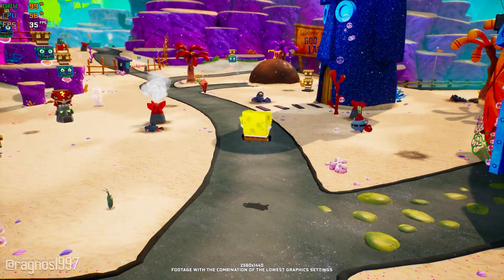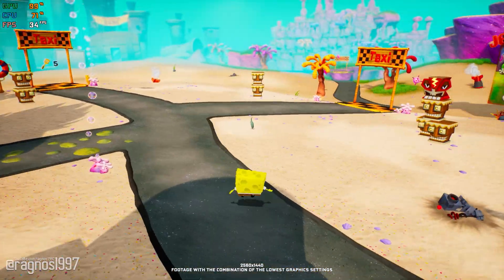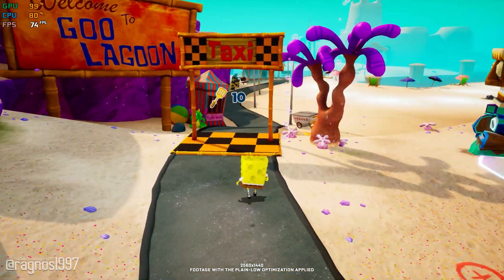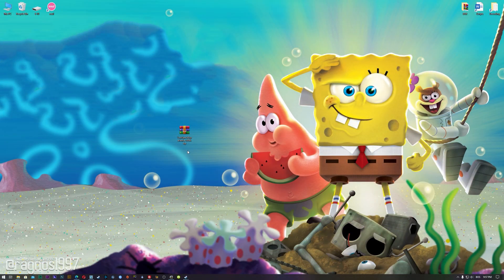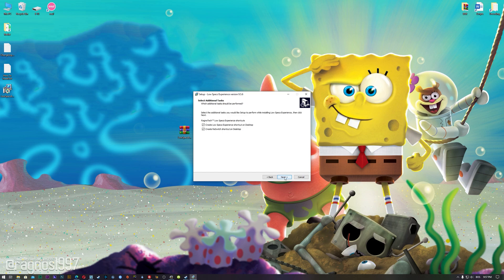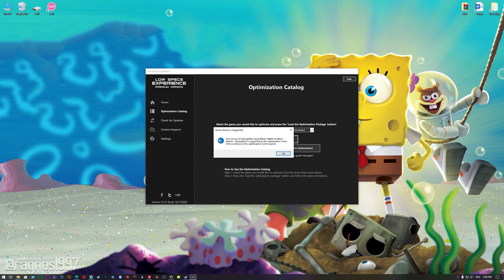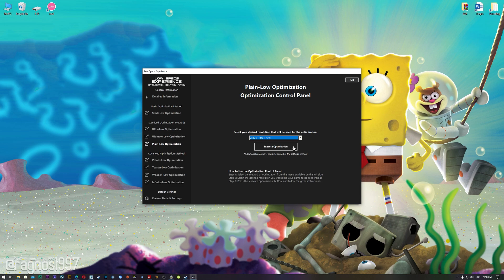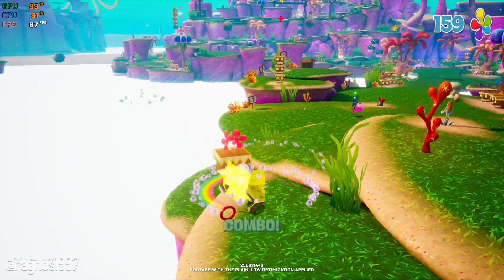SpongeBob SquarePants: Battle for Bikini Bottom | How to Get Maximum FPS Boost and Fix Lag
This Maximum FPS Boost guide for SpongeBob SquarePants: Battle for Bikini Bottom shows you how to increase and maximize frame rates, fix lag, reduce stutters, and improve overall performance using the Maximum Performance presets in Low Specs Experience.

⏱️ Timestamps

00:00 Before vs After Optimization
01:07 Optimization Guide
02:24 Additional Gameplay Footage